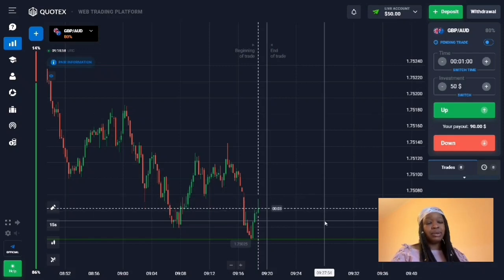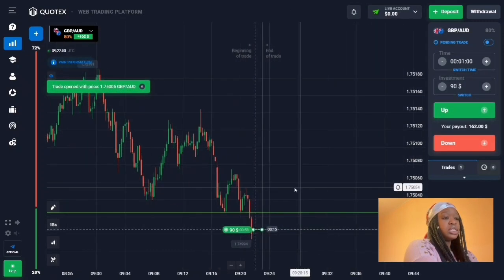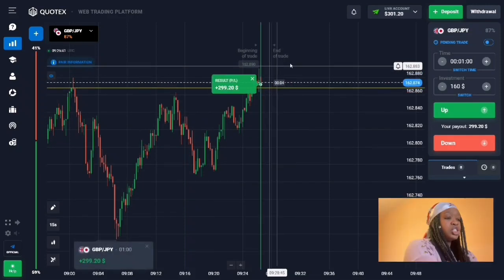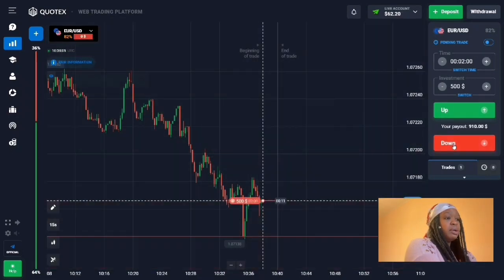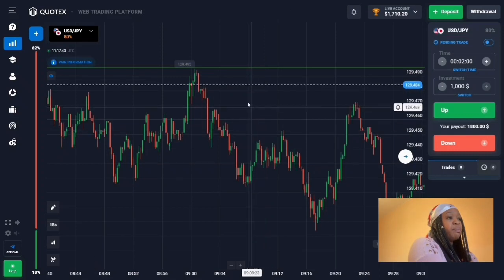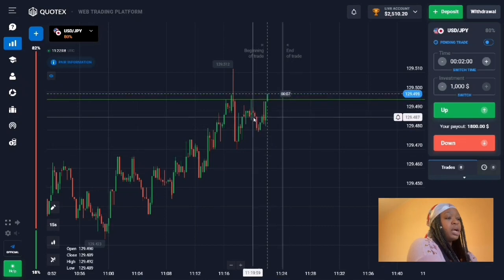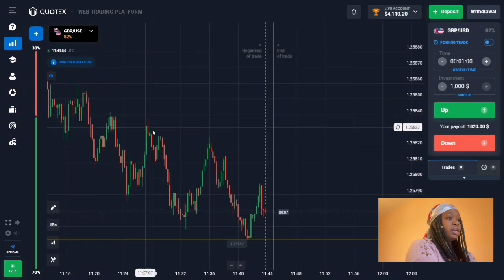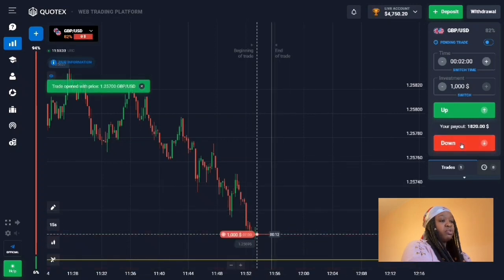99% WIN TRADING STRATEGY FOR BINARY OPTIONS | Quotex strategy $50 - $8210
0:00 Quotex strategy
0:23 Join my money team and earn by trading on my signals
0:55 $50 - $90 trade
2:08 $90 - $162 trade
2:51 $162 - $301,20 trade
3:43 $301,20 - $562,20 trade
4:25 $562,20 - $972,20 trade
5:09 $972,20 - $1710,20 trade
5:53 $1710,20 - $2510,20 trade
6:57 $2510,20 - $4110,20 trade
7:49 $4110,20 - $5750,20 trade
8:47 $5750,20 - $8210,20 trade

99% WIN TRADING STRATEGY FOR BINARY OPTIONS | Quotex strategy $50 - $8210